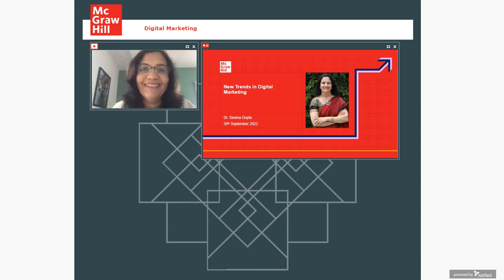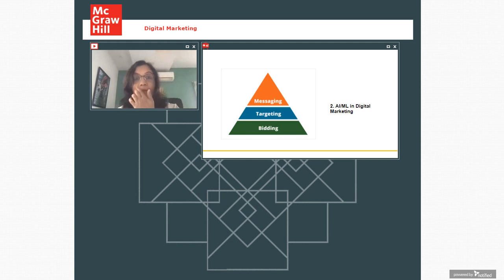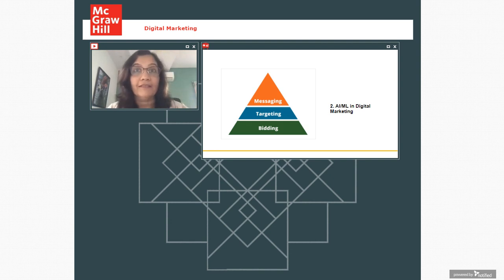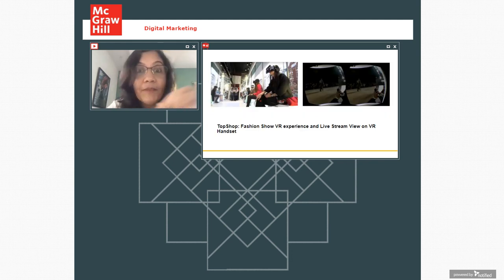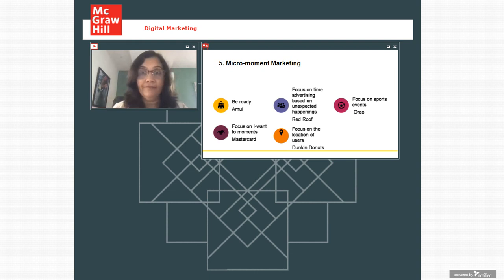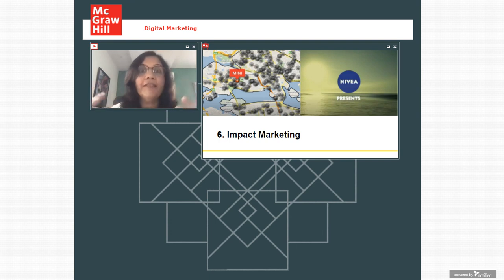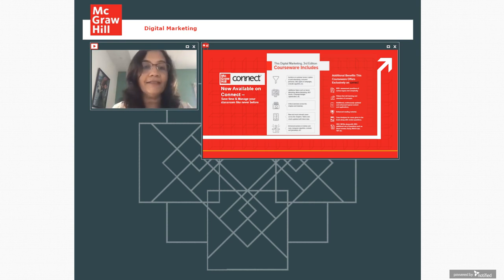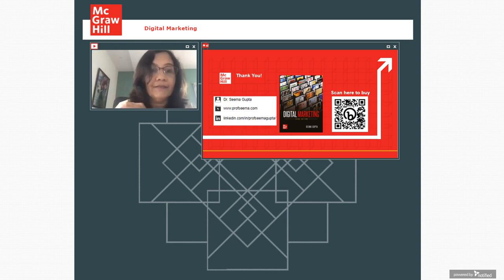Webinar on Digital Marketing with speaker Seema Gupta, an Ex-Professor, IIM Bangalore | McGraw Hill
Learn about Latest Trends in Digital Marketing - Instagram Reels, Social media algorithms, video and voice SEO, using hashtags, AI/ML in Digital marketing.

About Speaker: Seema Gupta was a faculty at IIM-B for 15 years where she taught digital marketing, she has also trained 10,000+ professionals, 500+ companies and increased their ROI by 100%.
She is a winner of EFMD Best Case Award (2011) and ISB-IVEY Best Case Award (2011), Prof. Gupta has written cases on marketing challenges faced by companies such as Volkswagen, Bosch, Nielsen, DDB Mudra, Dainik Bhaskar, etc.
Her cases have also been registered with Harvard Business School Publishing. She is often quoted in national media such as Economic Times, Brand Equity, Financial Express and Rajasthan Patrika.

Explore Digital Marketing book by Seema Gupta on Amazon